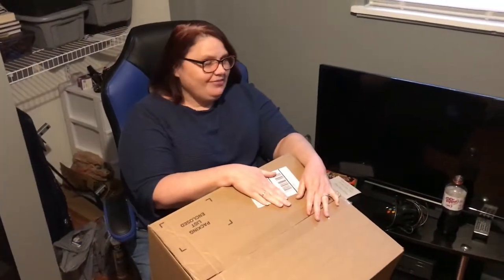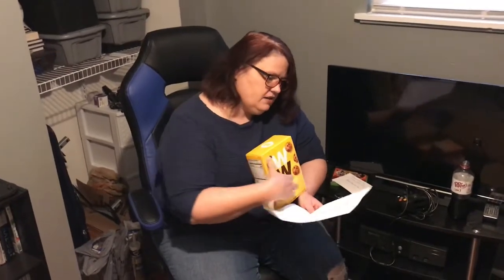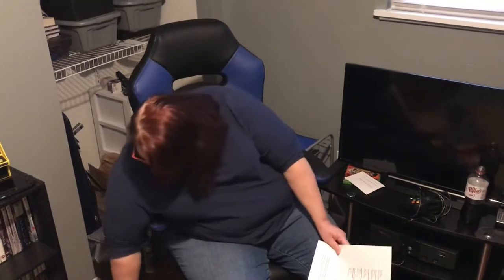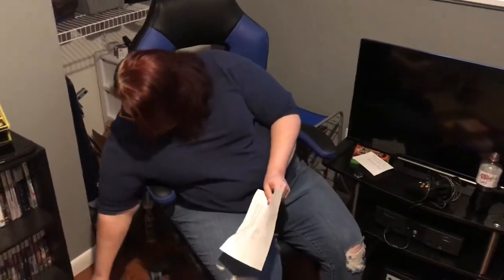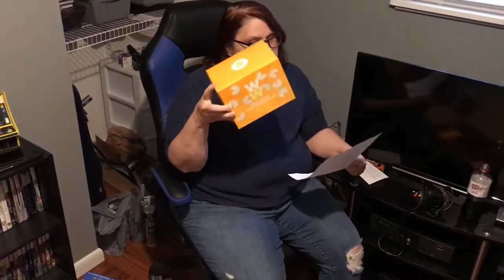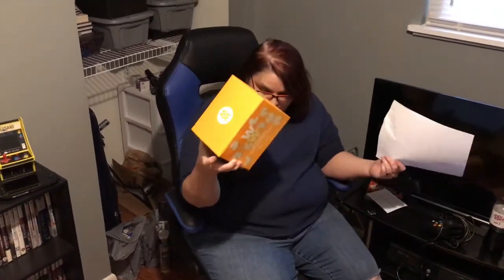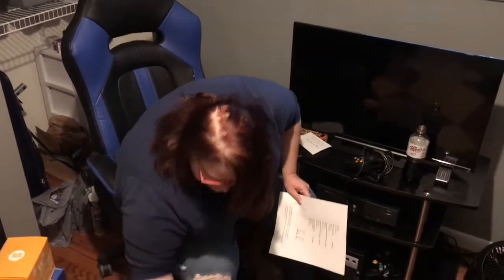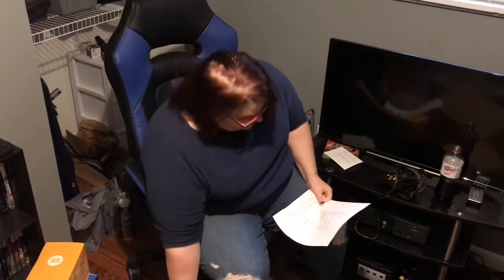WW snack haul unboxing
Today I am doing an unboxing of WW (weight watchers) snacks

I have been on Weight Watchers for  almost 7 weeks now.  I am on the Green Plan.